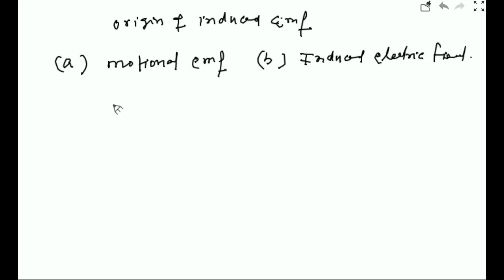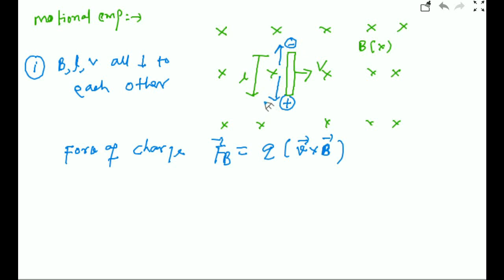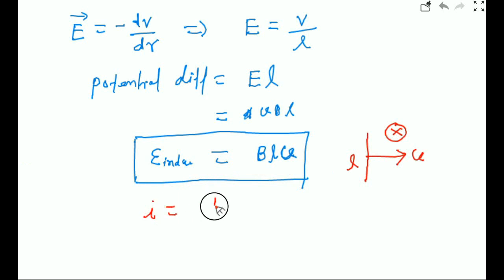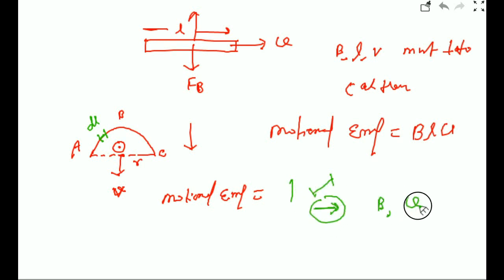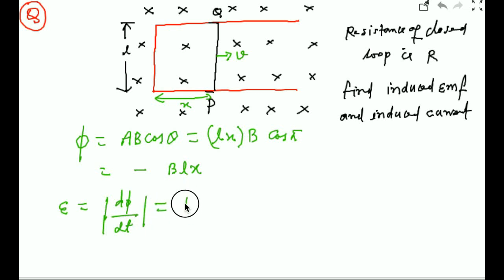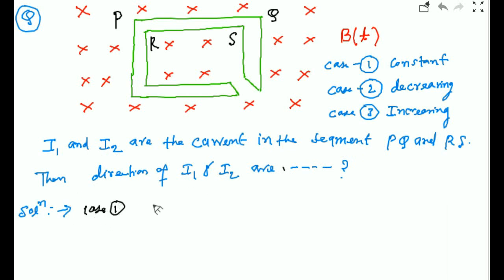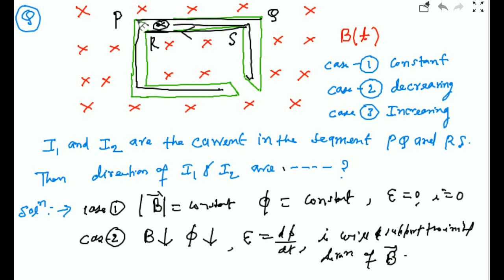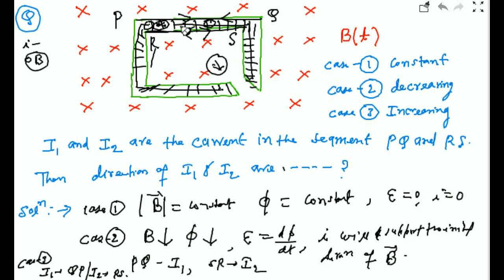Electromagnetic Induction (Motional EMI, Force of Charge)\12th Class\IIT JEE & Advance\NEET\AIIMS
Topic included in this chapter are : Introduction, Magnetic Flux, Motional EMF, Questions and Solutions of Motional EMF. Force of Charge, Induced Electric field

We are team of engineers and researchers and wanted to share our experience and knowledge free to everyone.
The vision is to create learning that is accessible, engaging, effective, meaningful and personalised.
We will also upload Practical video series on experiments of Science.
All our content is available for FREE